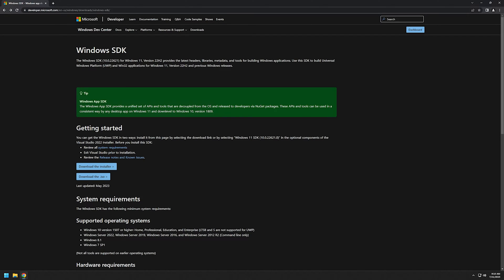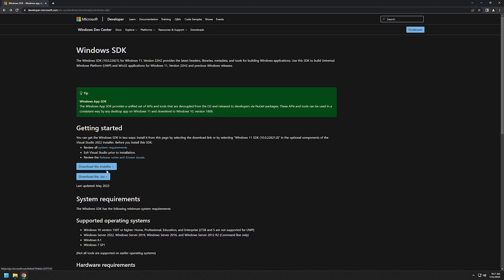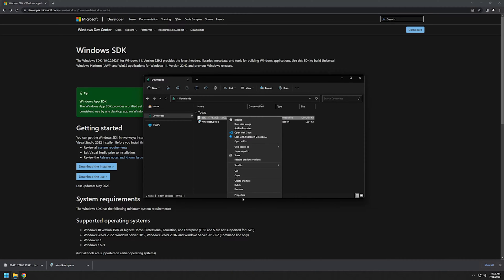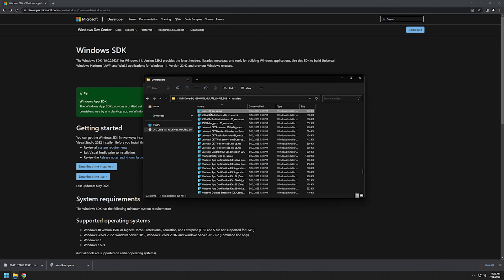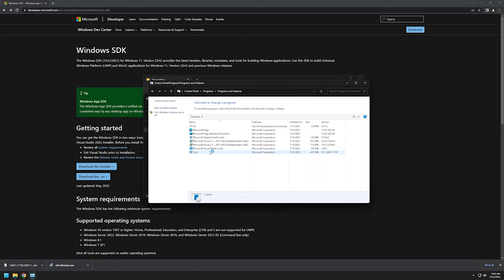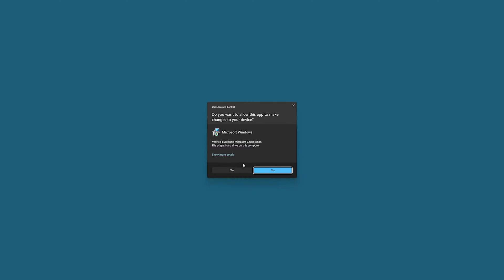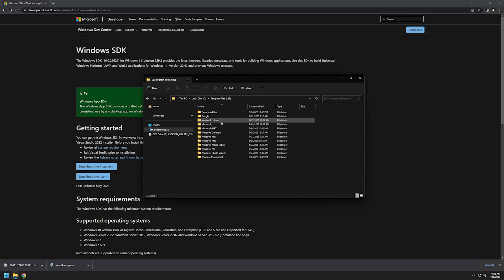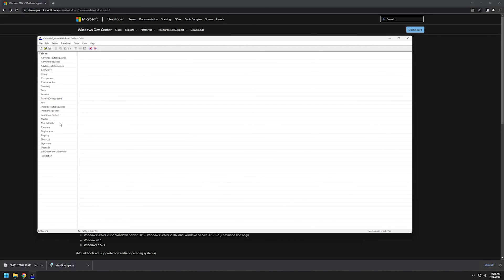Windows tools: Download and install Orca MSI file editor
In this video, I will show you how to download and install Orca MSI file editor.